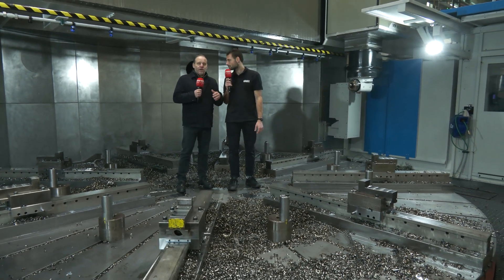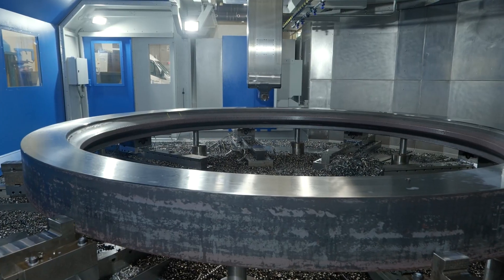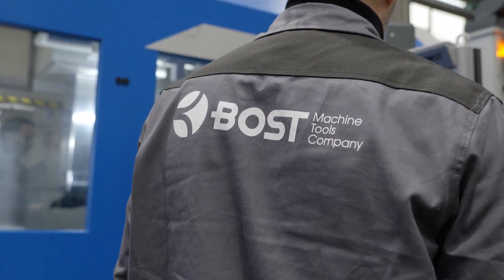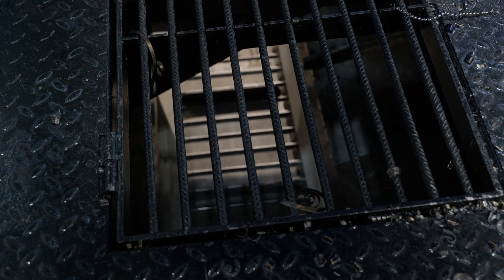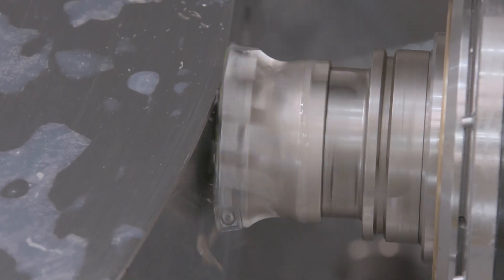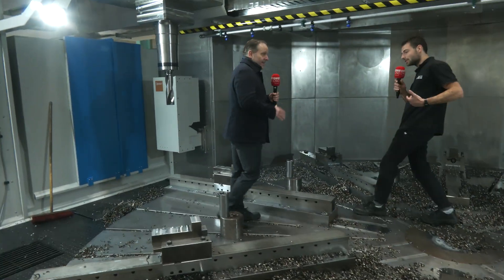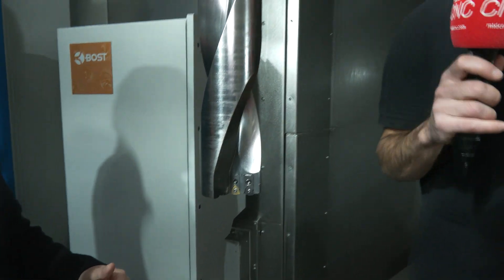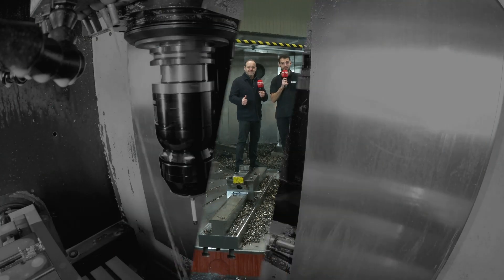This VTF66 BOST machine installed at Bruck can handle up to 100t!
If you want to make large, complex parts reliably, accurately, and fast, check out the VTF66 vertical turning machine from BOST! Catch Rowan Easter-Robinson of MTDCNC and Michael Peschel of BOST at Bruck as they reveal the premium turning machine built with hydrostatic axes. With 63kW of power and a bed that can handle 100t, the VTF66 offers complete flexibility for customers that need turning, drilling, or milling for parts up to 6.6m! Find out more about this fantastic BOST machine and how you can produce excellent parts with great surface quality.

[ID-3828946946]